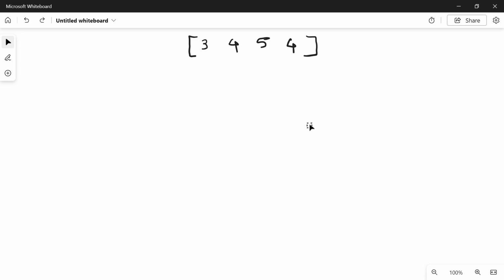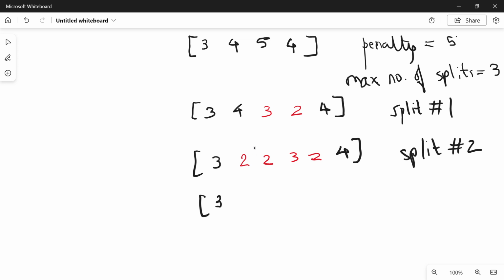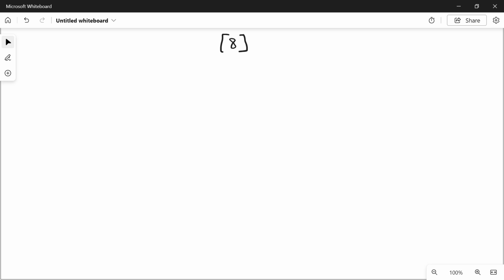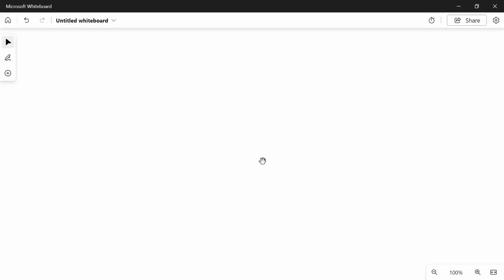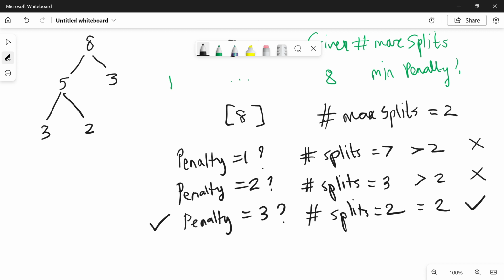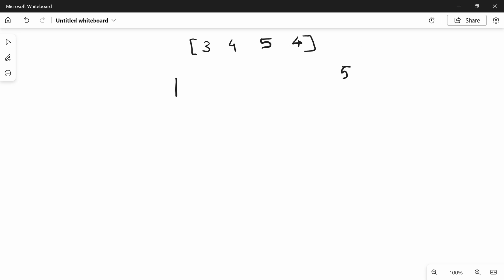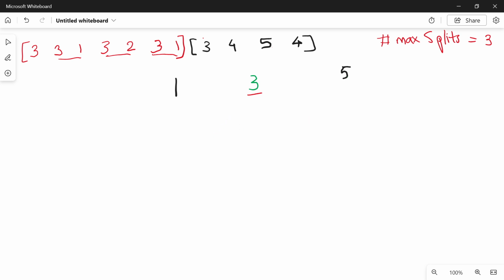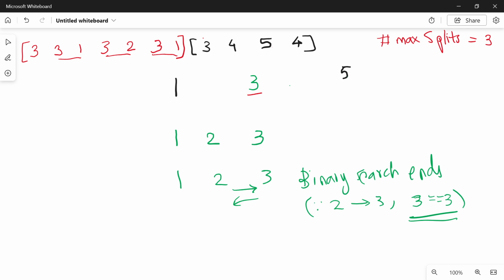Finding Minimum Penalty part1